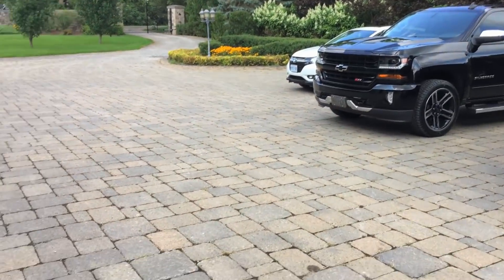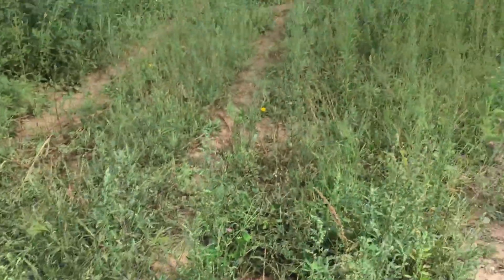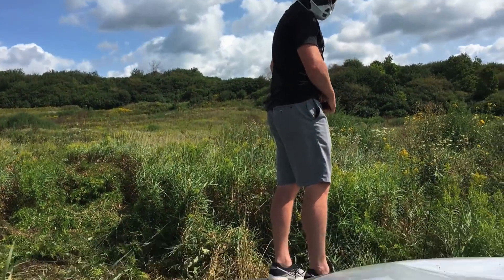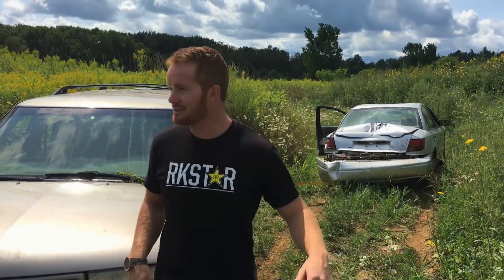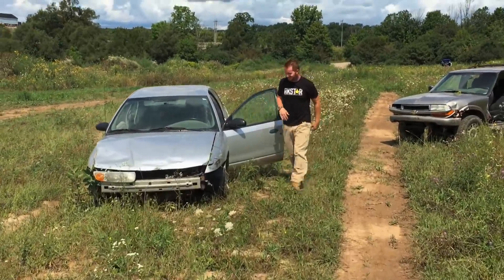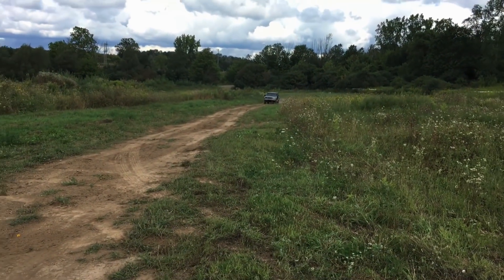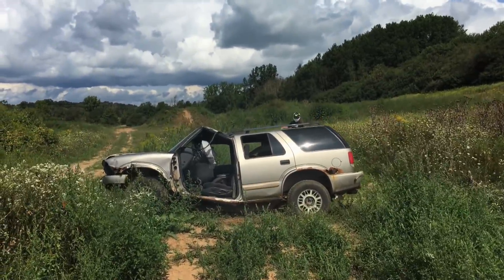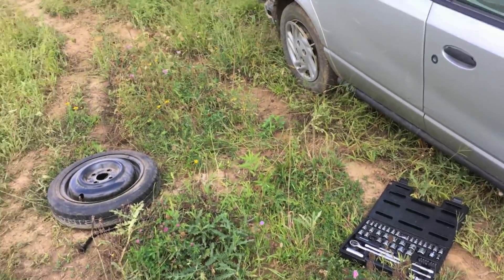Saturn JUMPS Blazer TWICE!!!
Ripping the scrap cars around the Freeman compound, it was time for the Blazer to be jumped and we figured we could jump the Saturn on top of it! Twice!

LIVEFIT FOODS $10 OFF CODE "BIG10"

Send Mail To:

N0M2P0

Justin - @JustinBueckert25
Brad - @BradMc9
Emily - @E.ms_95
Jason - @JasonLeBlanc
Matt - @MattMcguire450
Matt - @Trudgehammer
Brett - @BrettHellyer
Billy - @Six.Twenty.Four
Geoff -@ GeoffreyTuer
Jeff - @JeffWhaling
Kassie - @KassieBoone79
Sean - @HTWshine
TEAMLTD - @teamltd
LimeNine - @limenine

Saturn JUMPS Blazer TWICE!!! | Mark Freeman #408